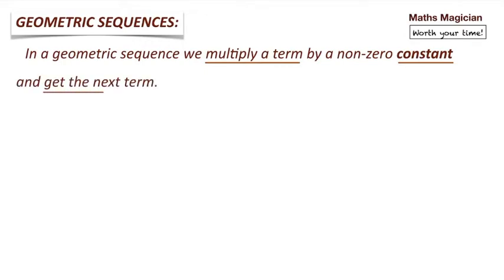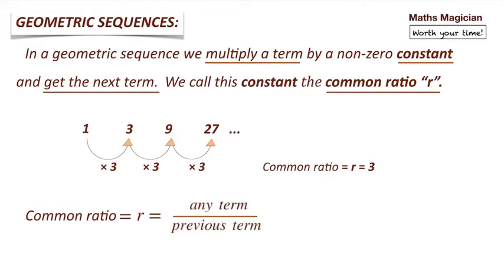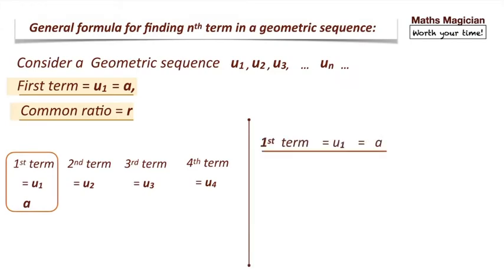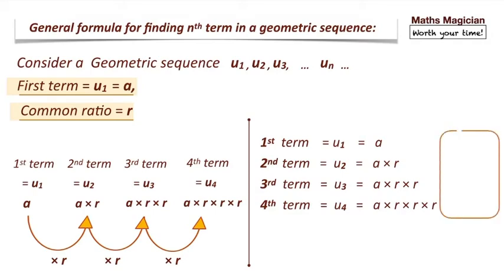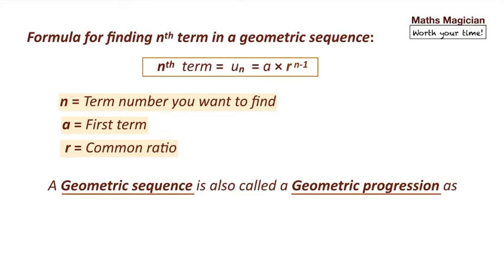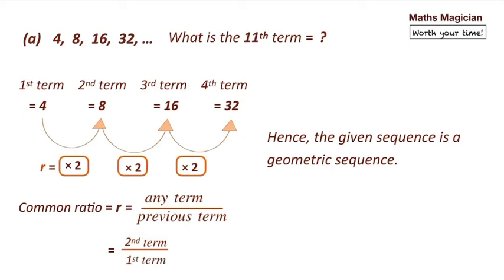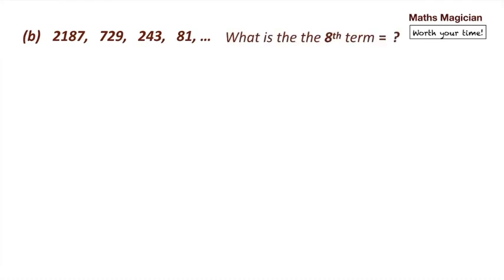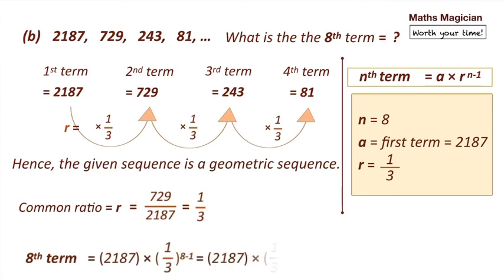Geometric sequence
Another type of sequences with examples. Hope it helps you all out!